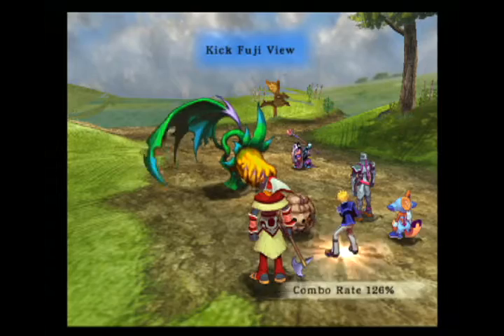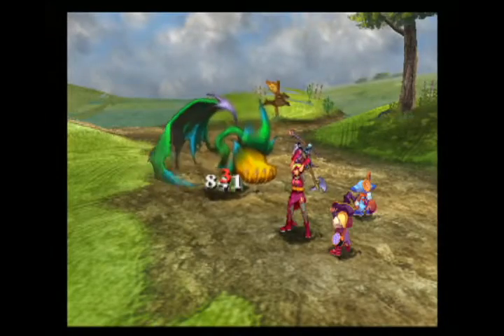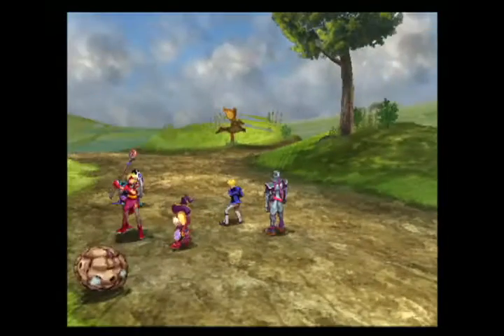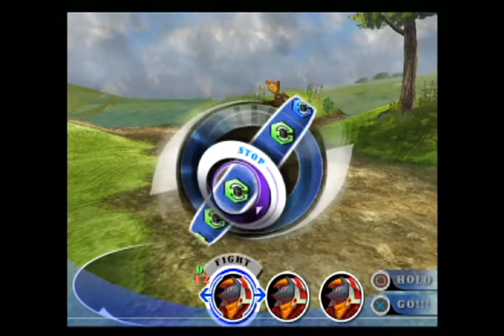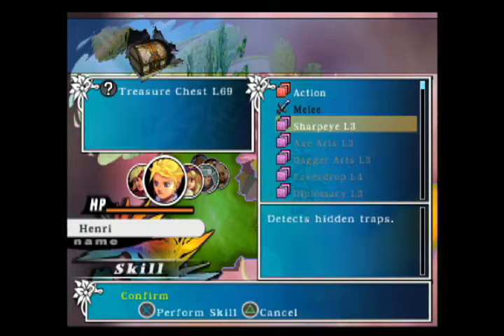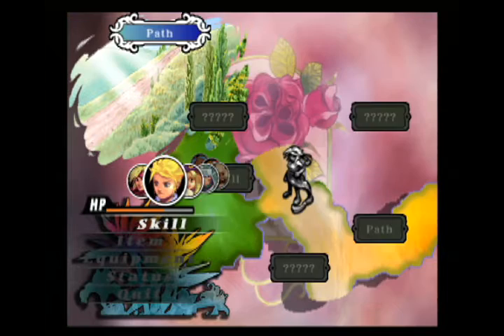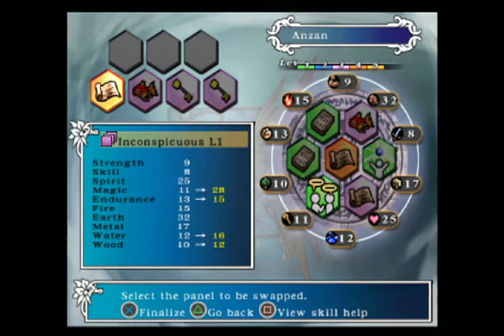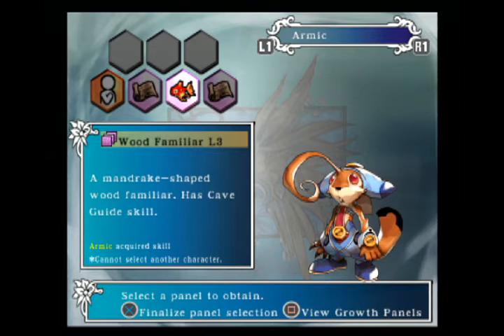Unlimited Saga Playthrough (Laura) - Part 16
Time to take out da monsters.